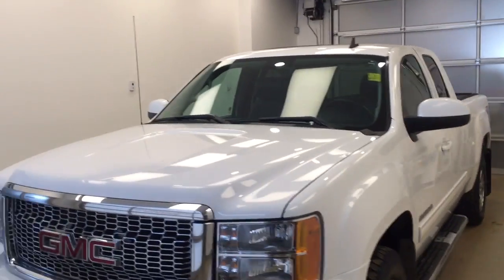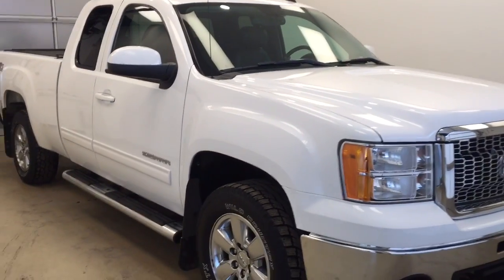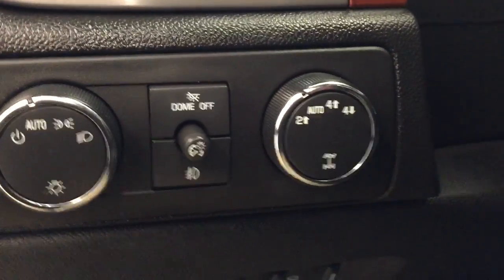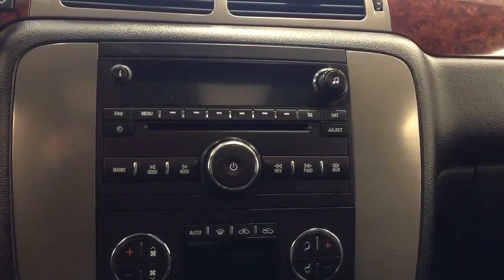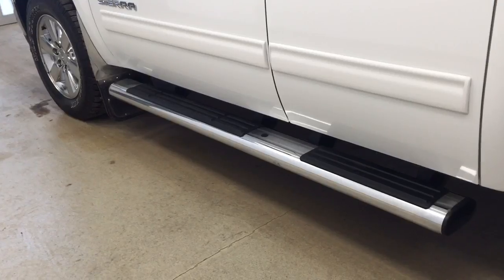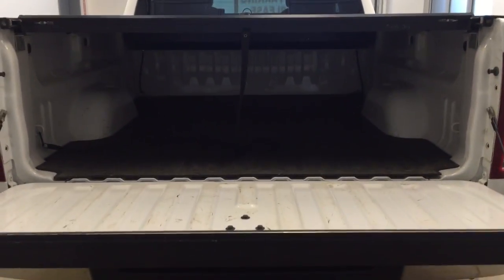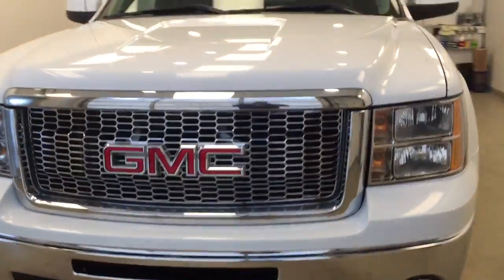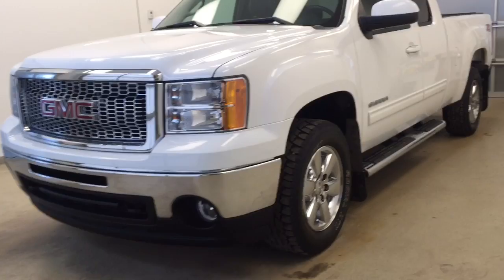2011 GMC Sierra 1500 4WD Ext Cab 143.5" SLT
This is a 2011 GMC Sierra 1500 4WD Ext Cab 143.5&quot; SLT with 6-Speed A/T transmission White[50U,Summit White] color and Ebony interior color.  This video is recorded and uploaded by cDemo Mobile Inspector